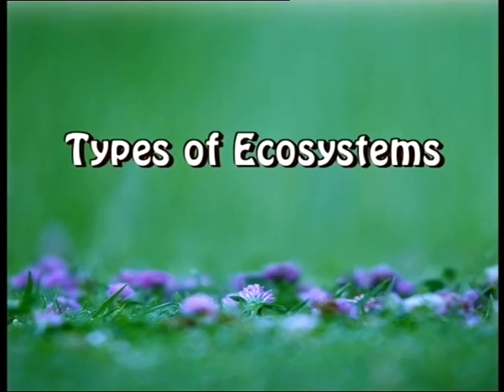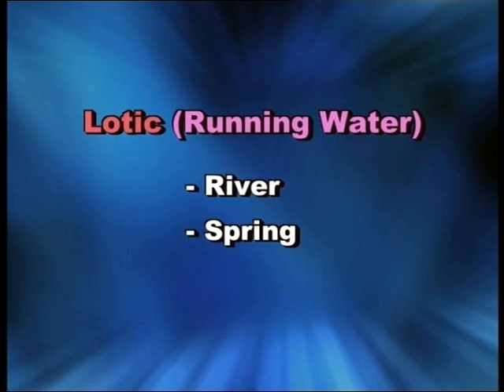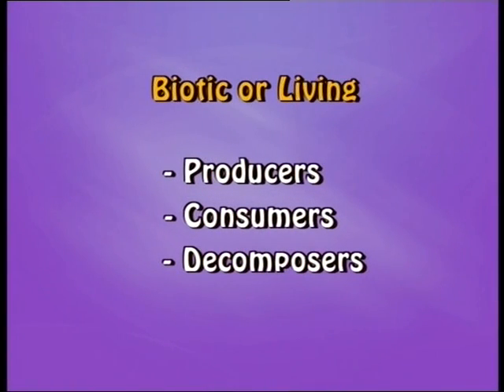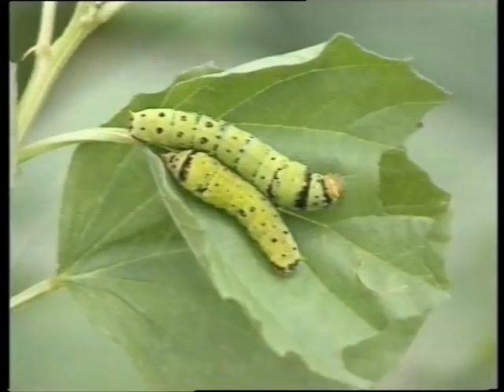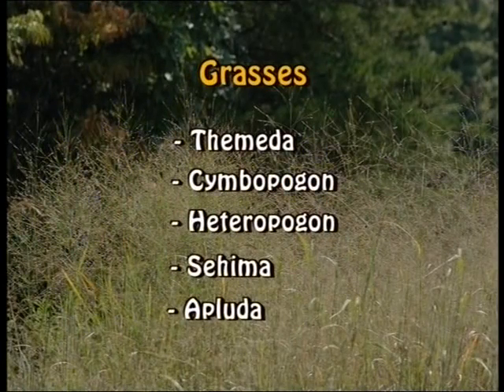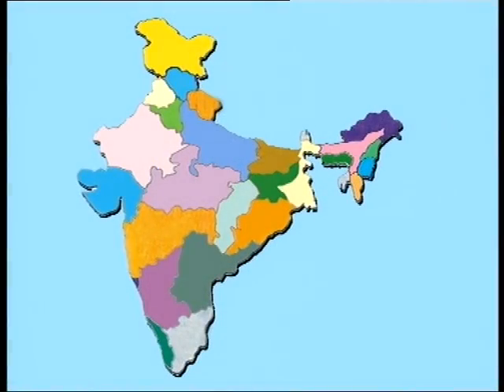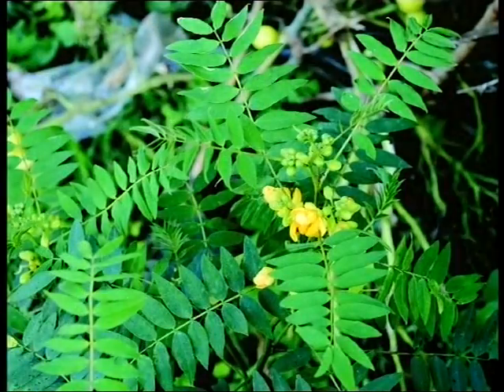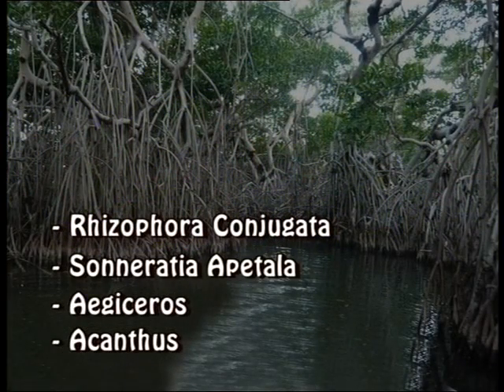Forest Ecosystem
Environmental Science